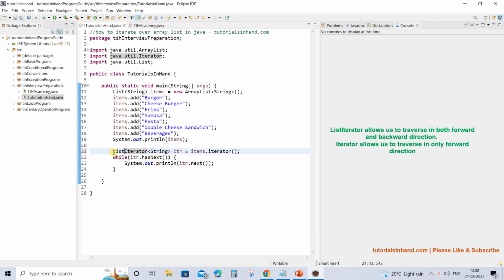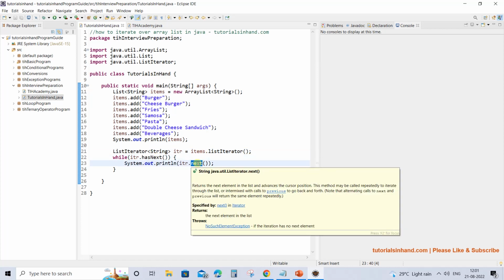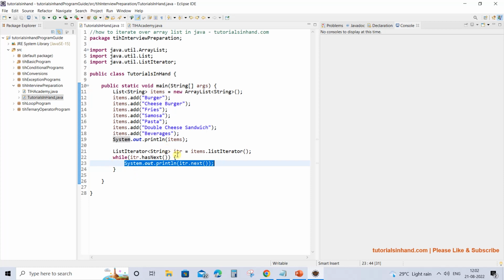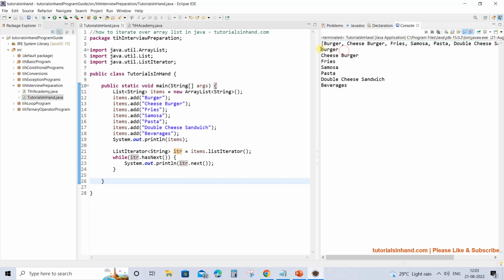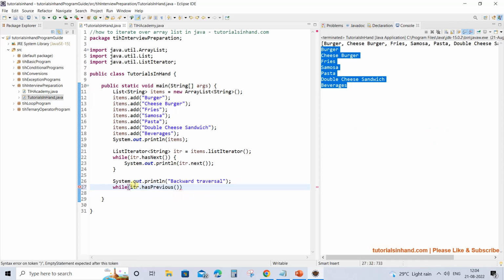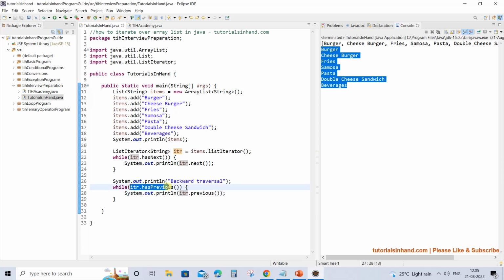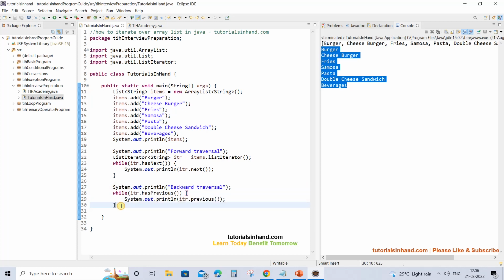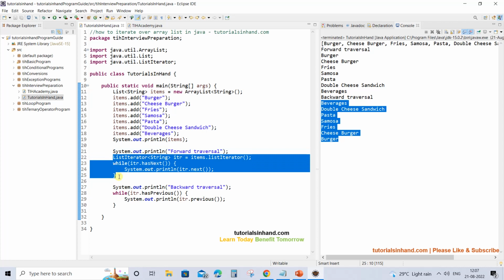traverse arraylist using list iterator in java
In this video tutorial, we are going to learn about traverse arraylist using list iterator in java. ListIterator allows to traverse a list in both forward and backward direction.